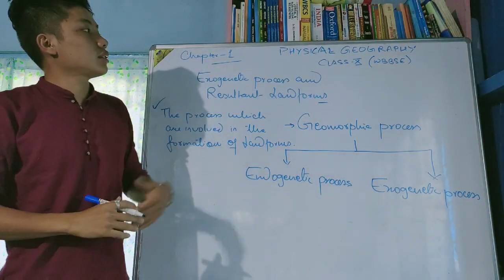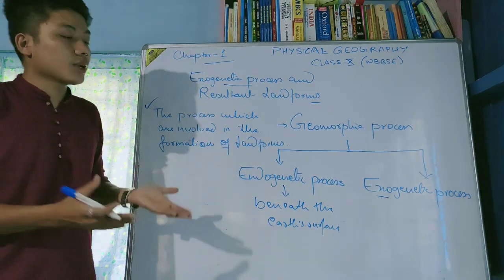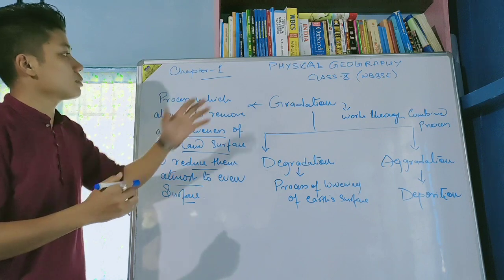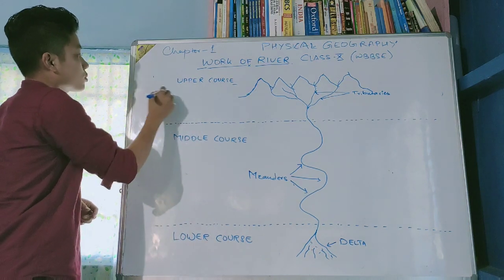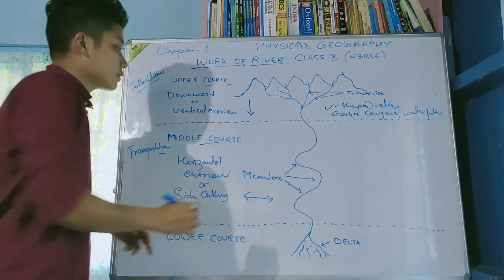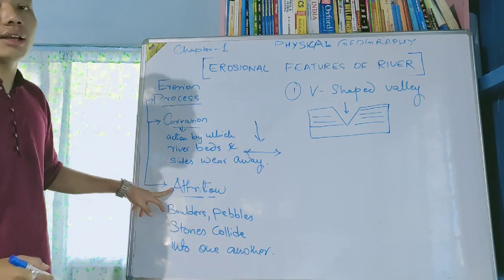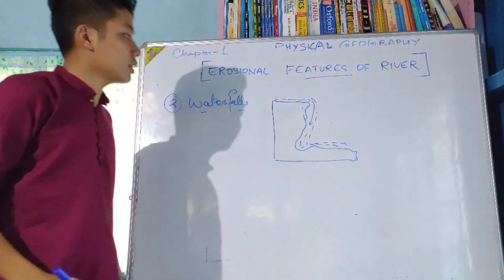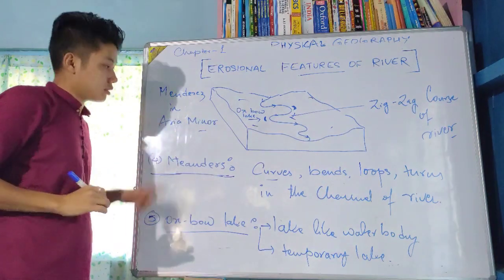Class- X (WBBSE) Geography, Chapter 1,Exogenetic processes & resultant landforms Part I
Videography/Edit- Anup Mizar